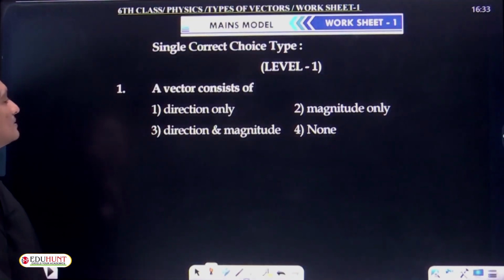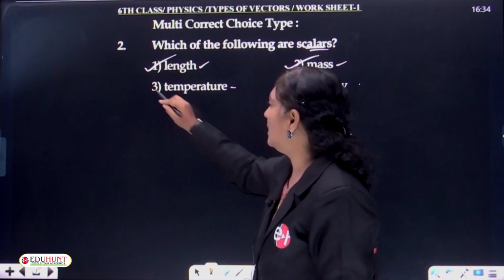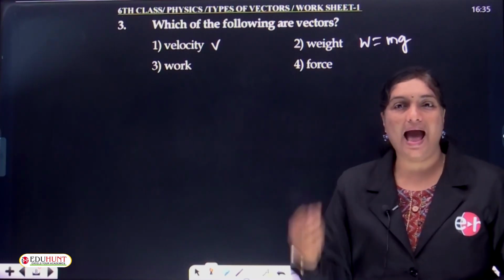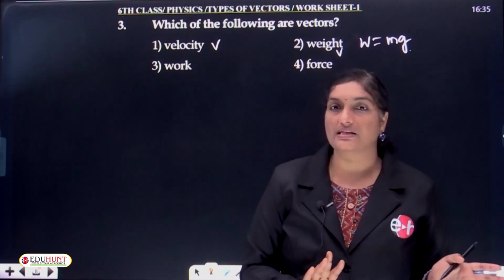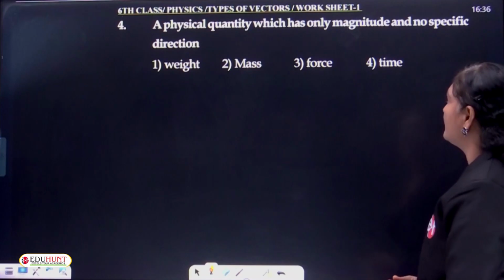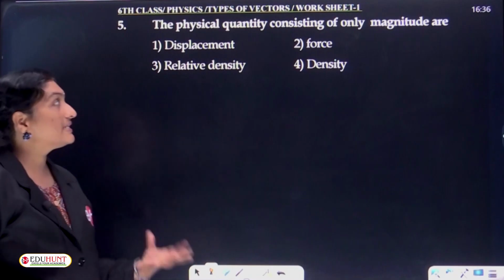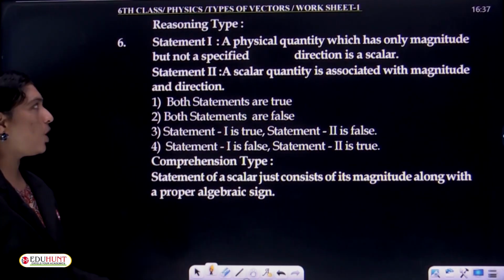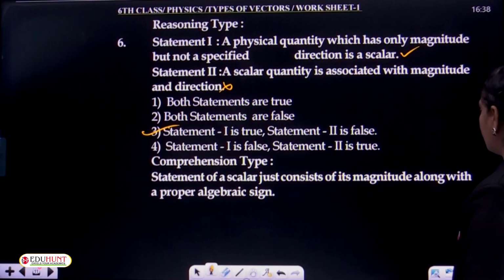02 WORK SHEET 1 Q NO 1 TO 6